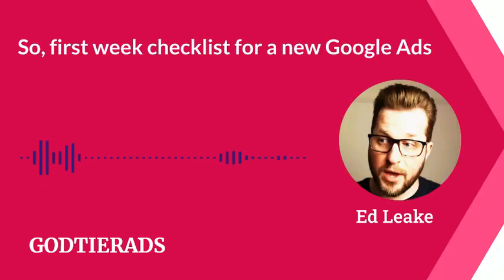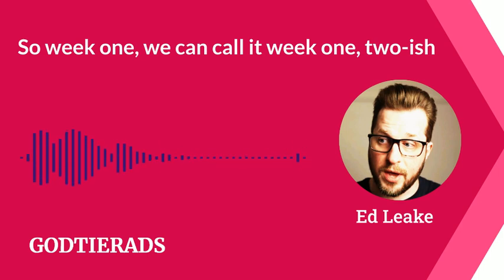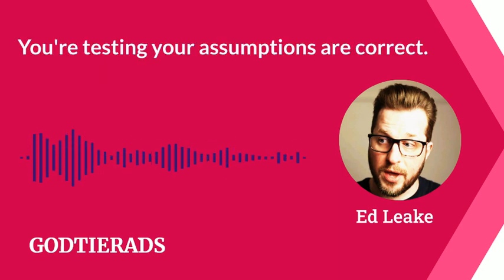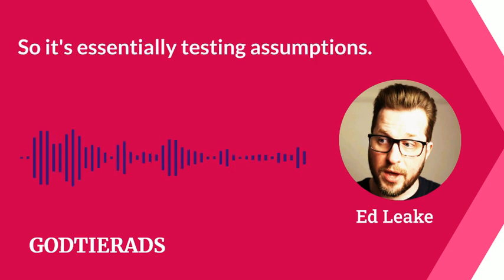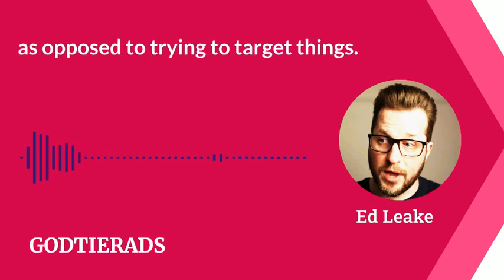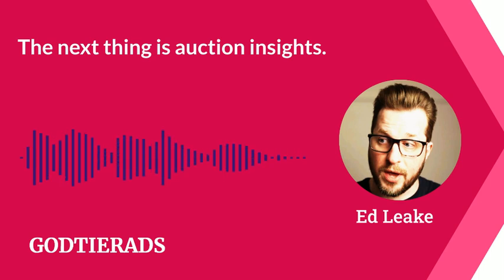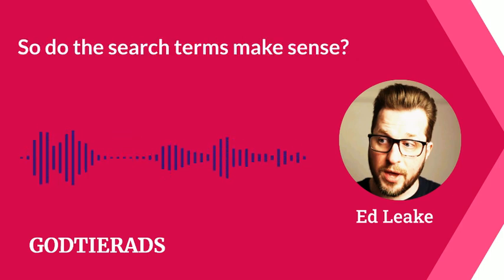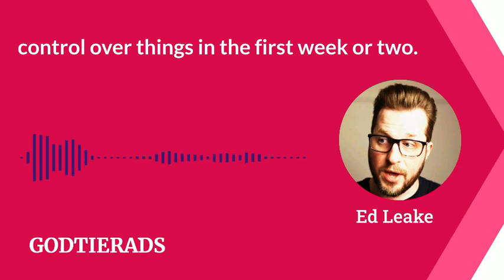Google Ads Framework: Week 1 of New PPC Campaigns (Search Ads)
Get my 23 Pillars of Ad Copy and write ads that outperform your competitors

Getting a new Search campaign in Google Ads to start performing can be a finicky task. If it's your first campaign in a new account, it gets even trickier.

That's because so much of Google Ads runs on machine learning and automation that historical account data contributes significantly to whether or not you hit those KPIs.

In this video I'll walk you through:

• Why you have to do "the work" before going live
• What you should be doing during week 1 of a new campaign
• A framework for testing your assumptions

Hey Google Ads Expert,

Whether you’re optimising responsive search ads, or testing automated bid strategies, or doing weekly budget optimisations...

God Tier Ads’ done-for-you processes allow you to skip the distractions and just grab the strategies relevant to the task at hand.

Improve your Google Ads results within the next 29 days – or you pay nothing!